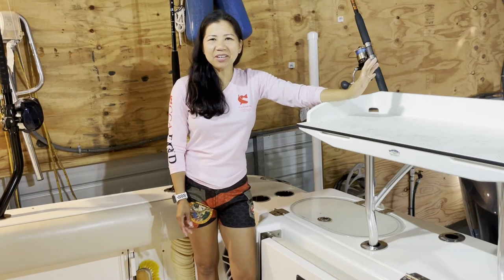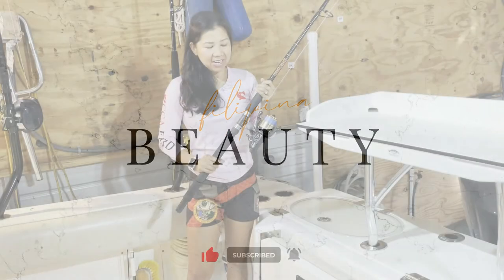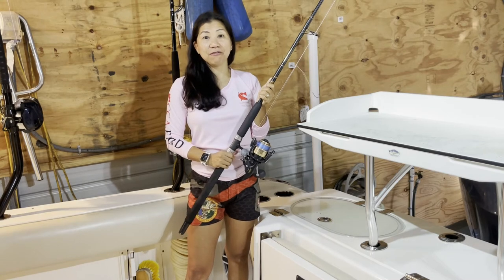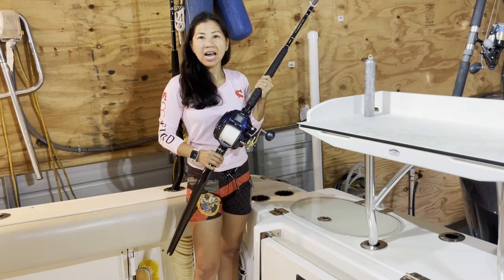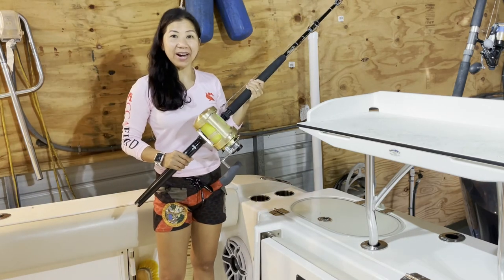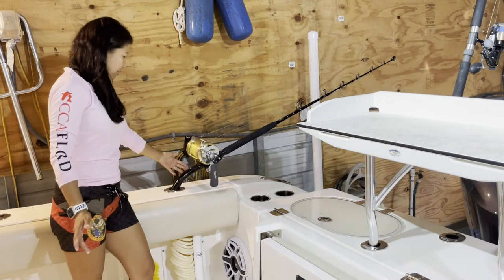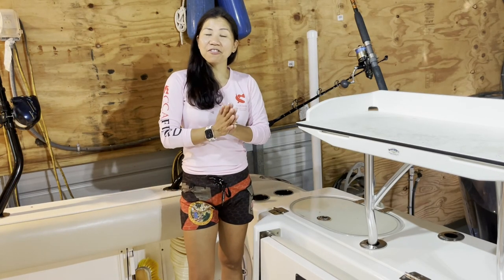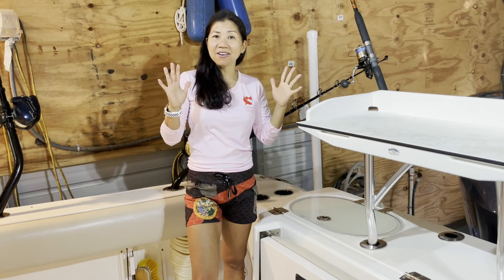My Fishing Gear Electric deep drop reel